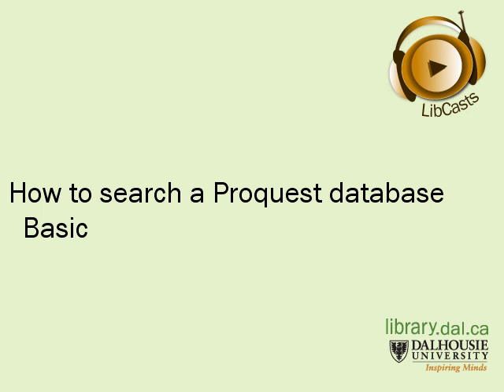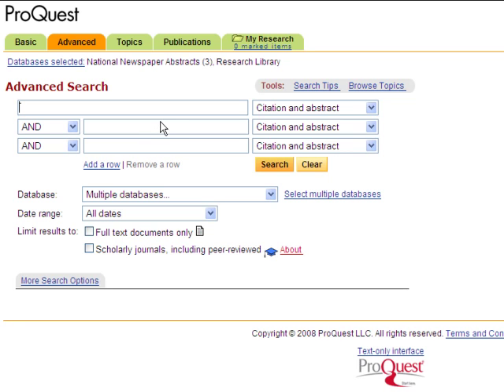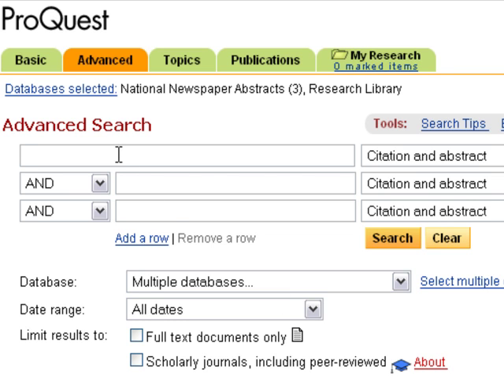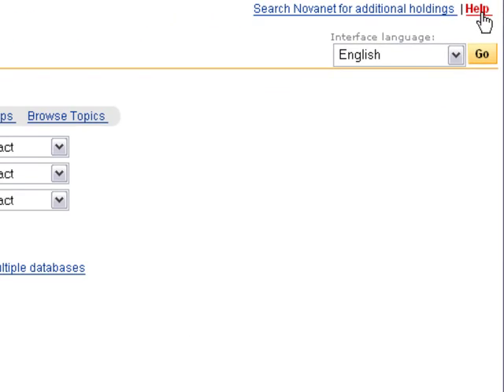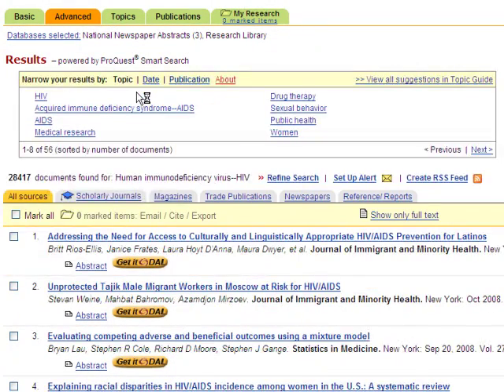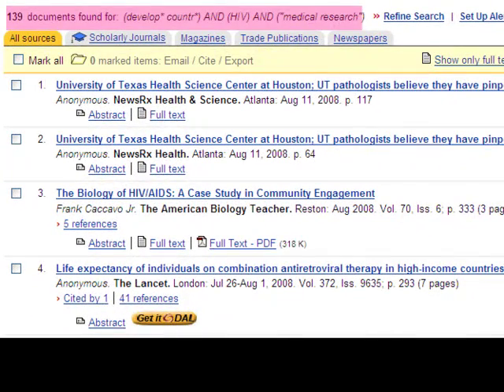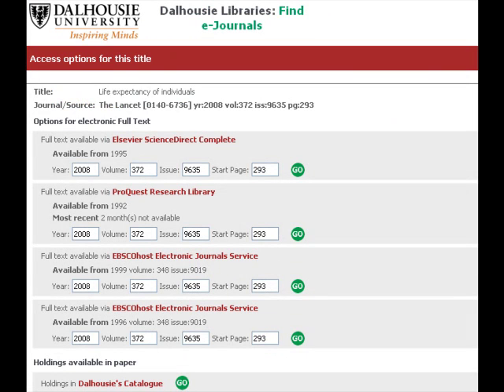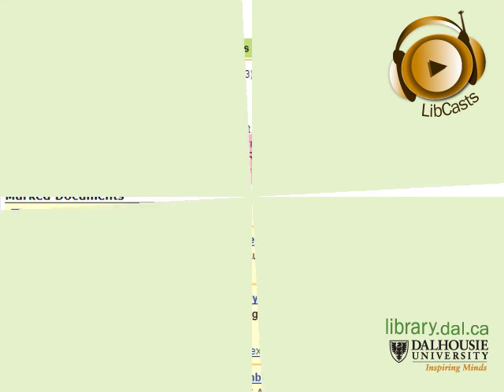How to search with ProQuest Databases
This tutorial explains how to find scholarly articles and more with Proquest Databases